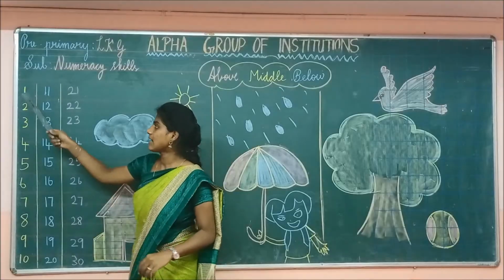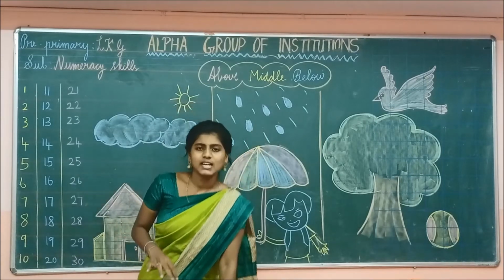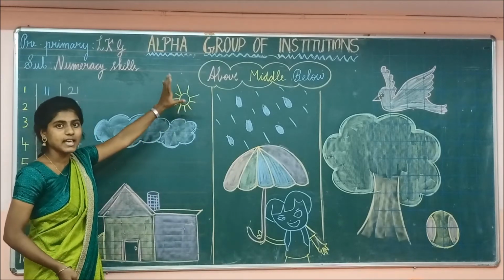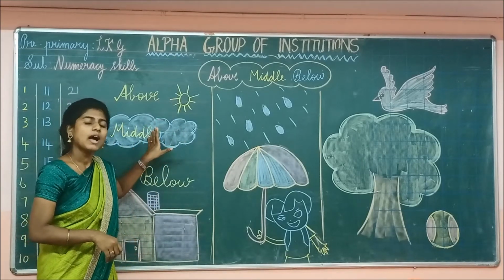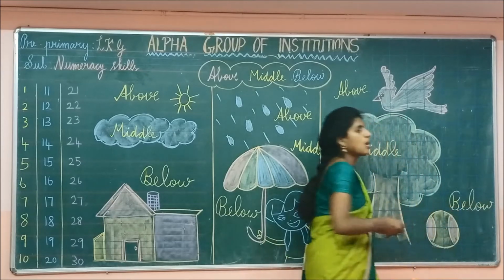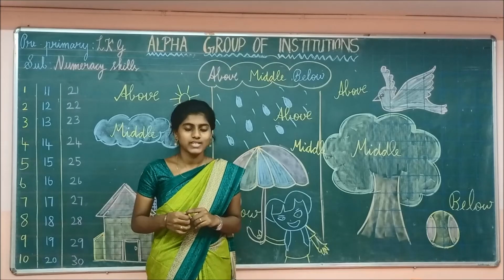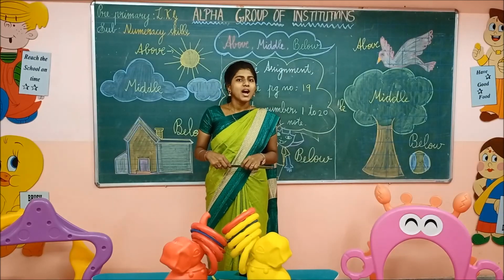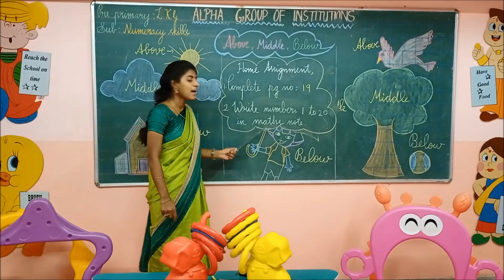PRE PRIMARY LKG NUMERACY SKILLS ABOVE MIDDLE BELOW